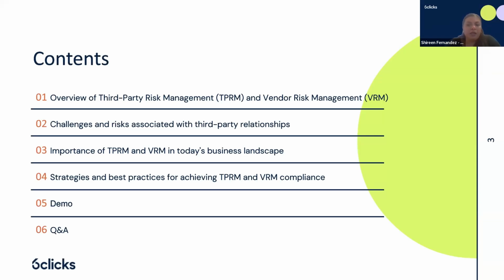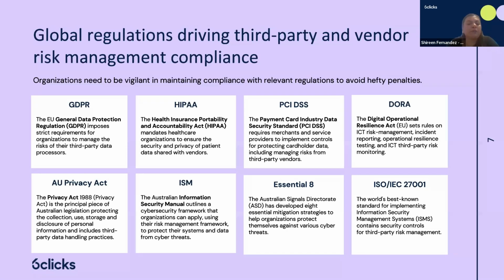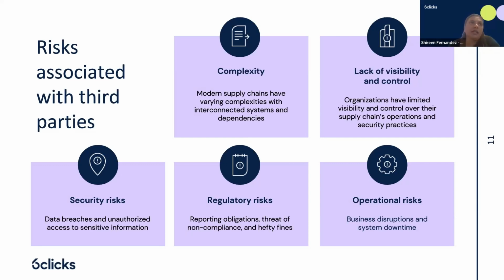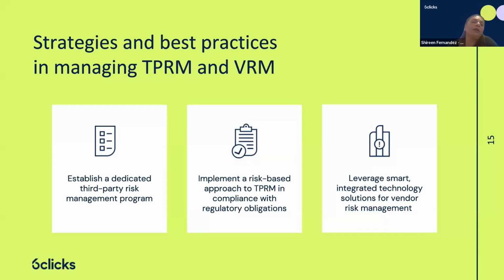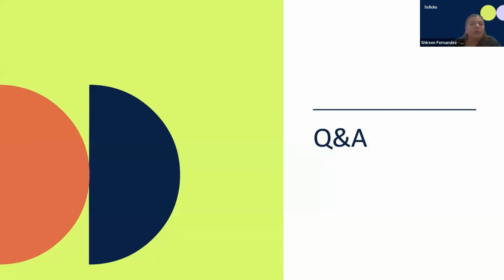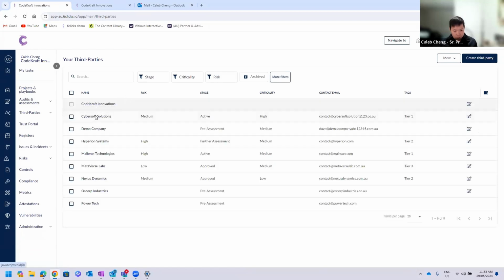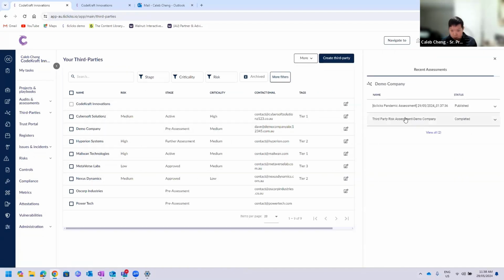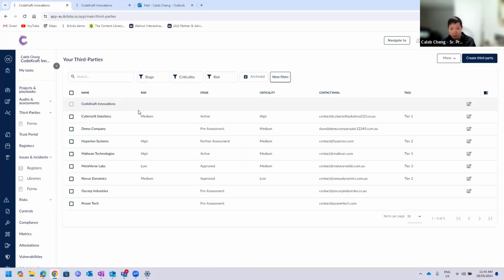Building intelligent vendor risk programs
Risk management (VRM) processes with 6clicks' comprehensive solution in our on-demand webinar. Dive into the foundational principles of vendor risk management and learn how to efficiently conduct vendor assessments using smart workflows and automation. Uncover the power of our Hailey AI engine and see how it assists Vendor Managers in managing their daily tasks.